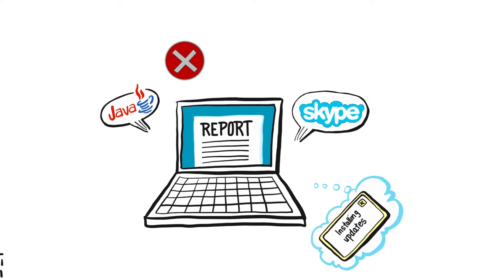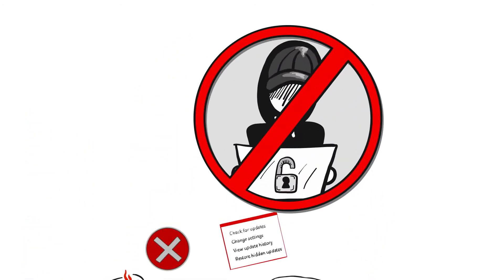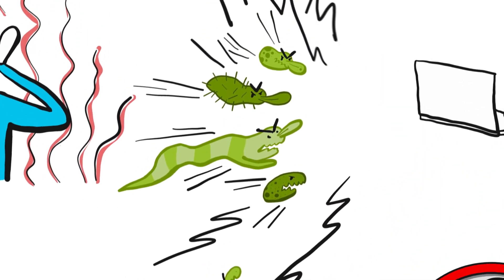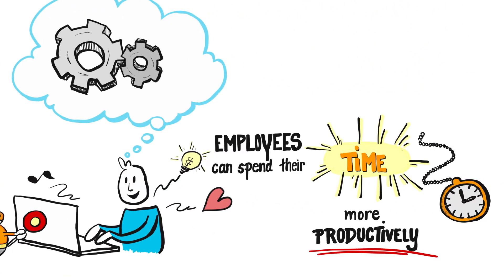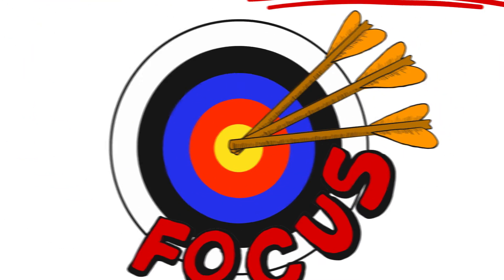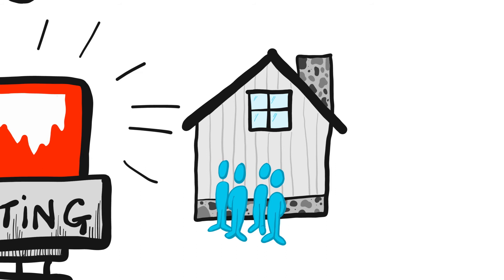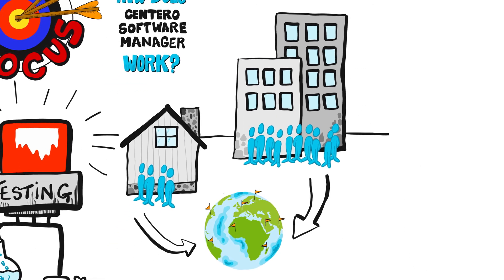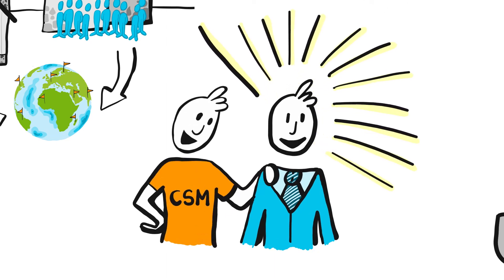Introducing Centero SOFTWARE MANAGER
Centero Software Manager is service, which automates free, annoying, widely used and often updating applications.

It saves your money and money.